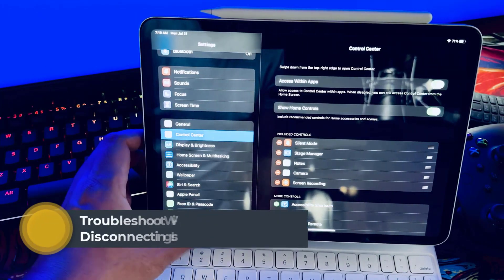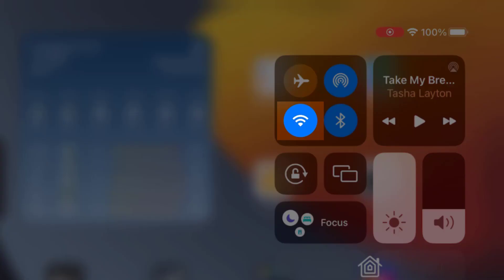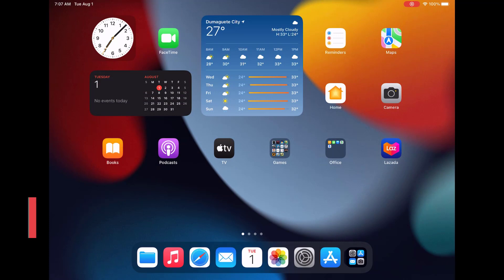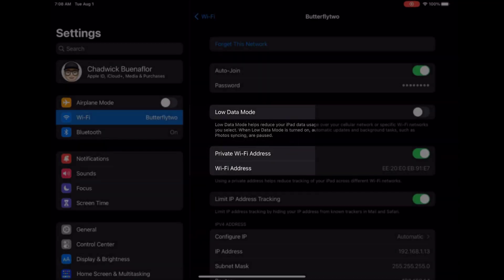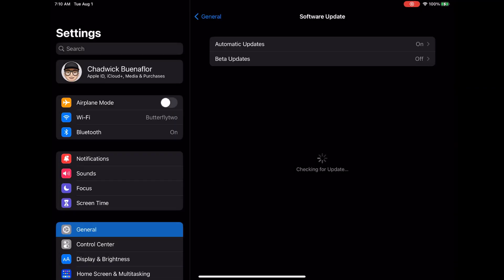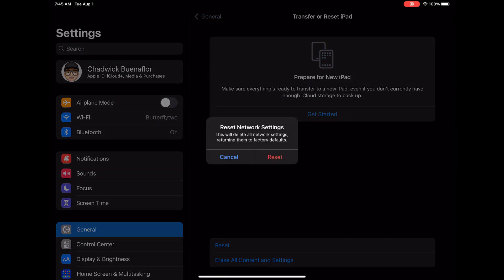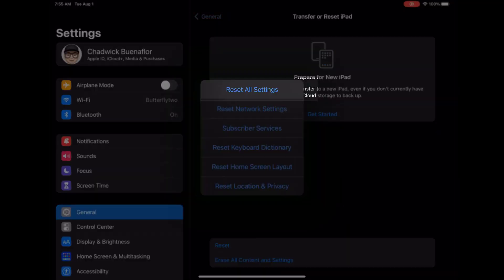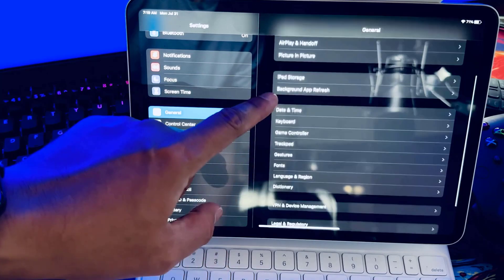How to Troubleshoot Wi Fi Disconnecting Issues on iPad Pro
Are you facing Wi-Fi disconnecting issues on your iPad Pro? Don't worry! In this comprehensive guide, we walk you through practical troubleshooting techniques to pinpoint and fix frequent Wi-Fi connectivity problems on your iPad Pro. Whether it's a weak Wi-Fi signal, router issues, interference, or outdated software causing the problem, we've got you covered. Follow these step-by-step solutions to restore and maintain a strong, steady wireless connection on your device.